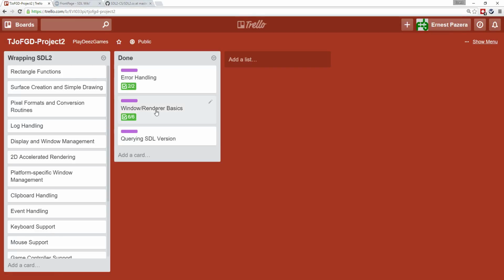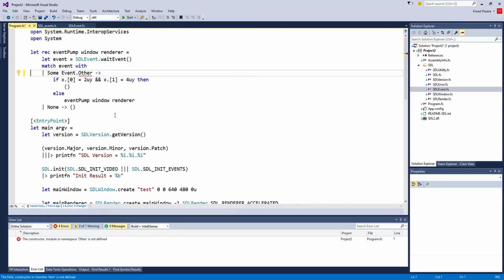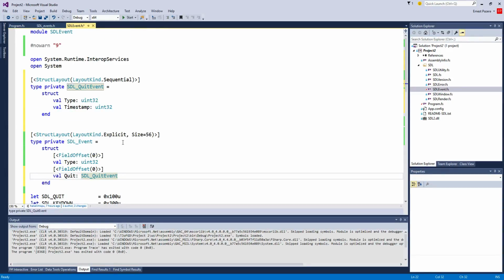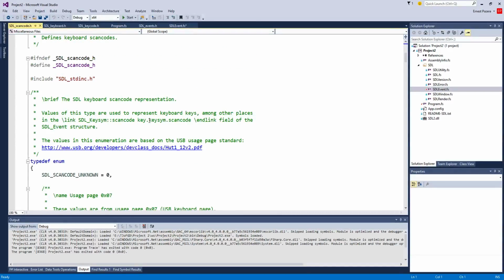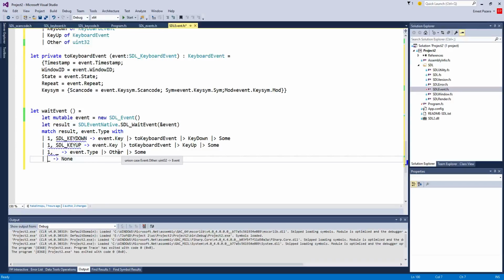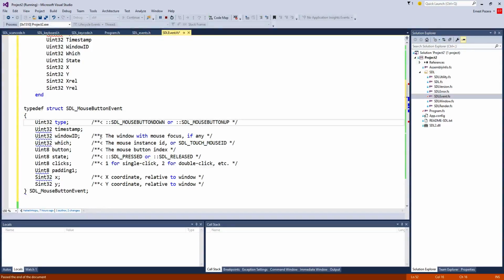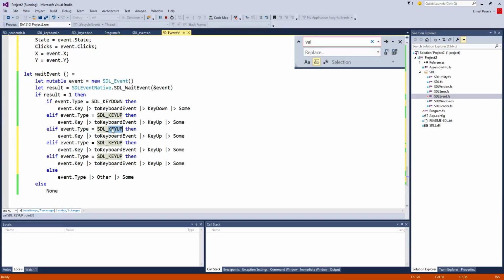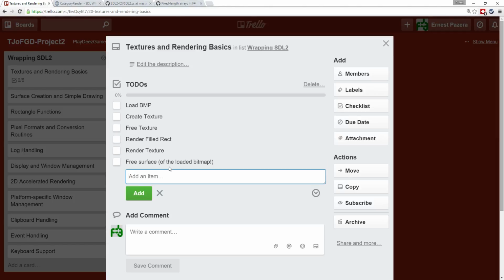The Joy of Functional GameDev Project 2 Episode 4